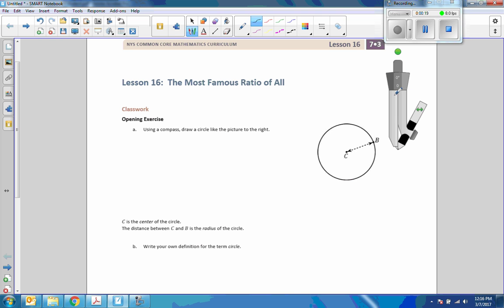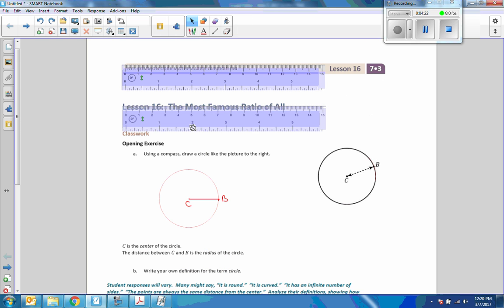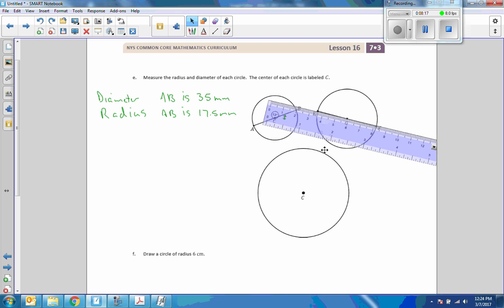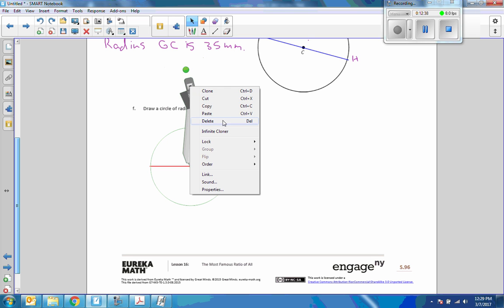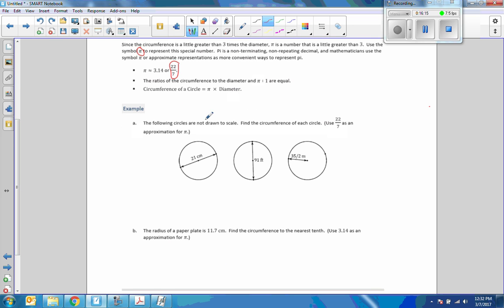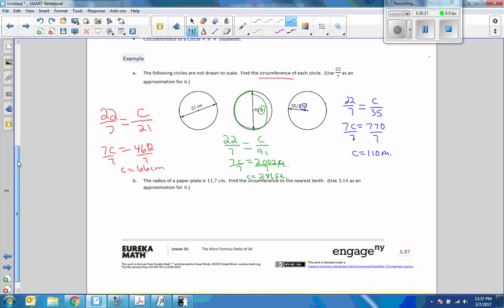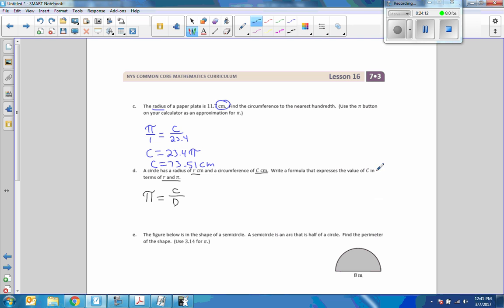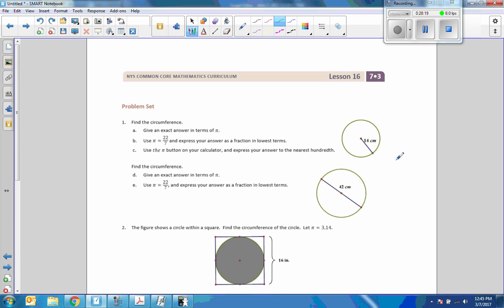Math 7 Module 3 Lesson 16 Video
The Most Famous Ratio of All